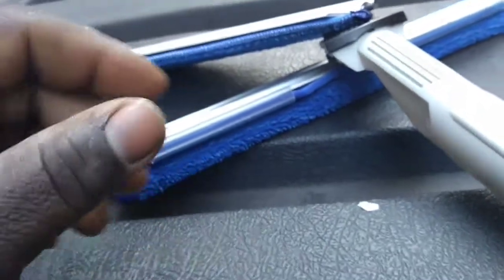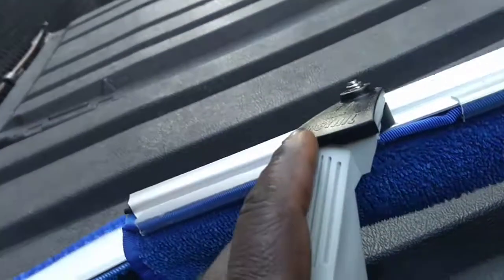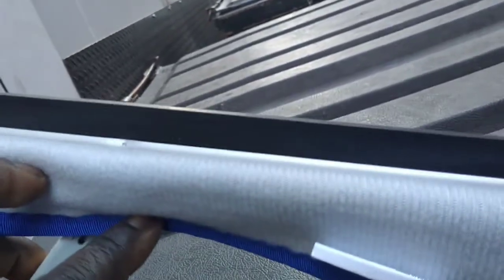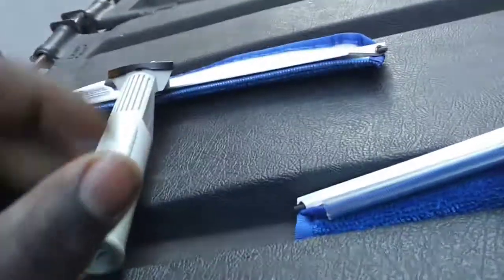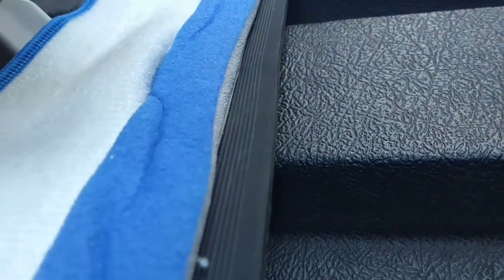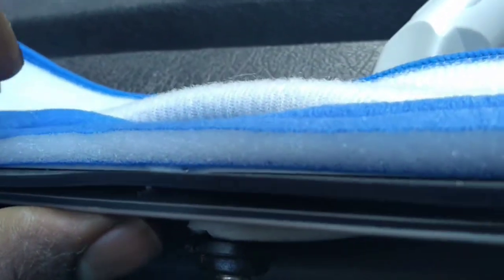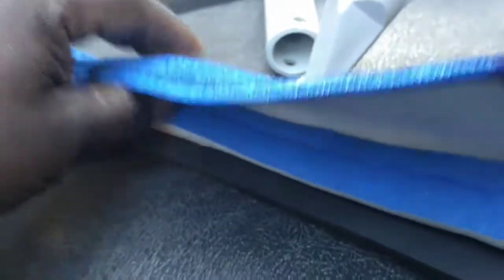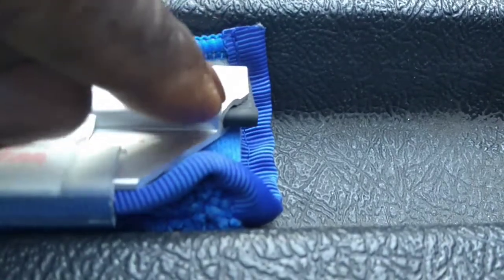M.A.W. Wagtail Wednesday Review Slipstream/Slipstream Plus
Today on Wagtail Wed Wagtail Slipstream and Slipstream Plus